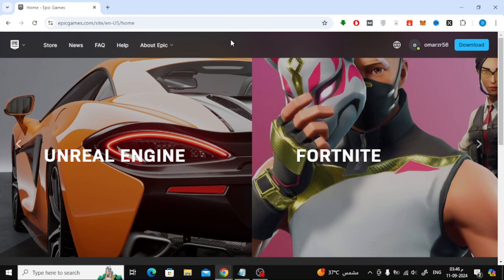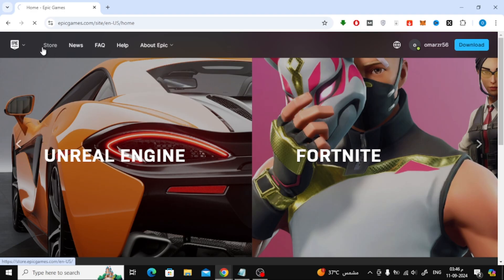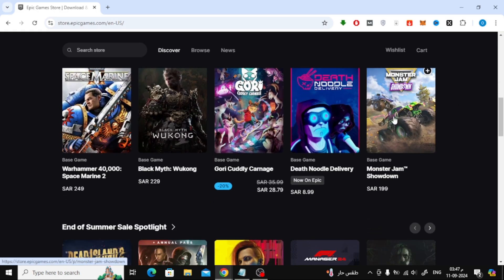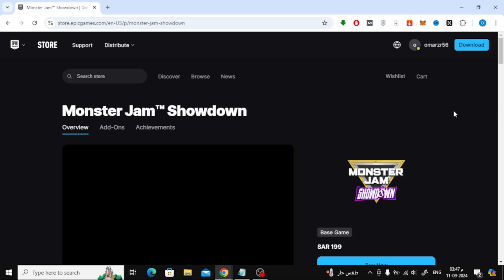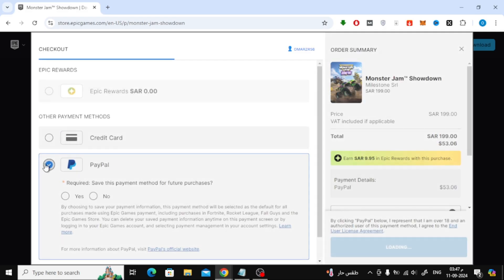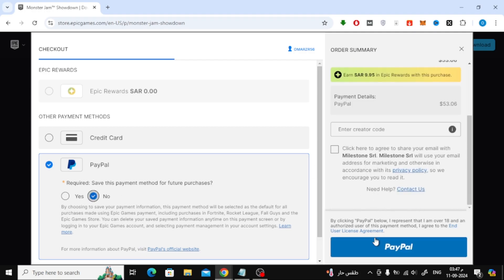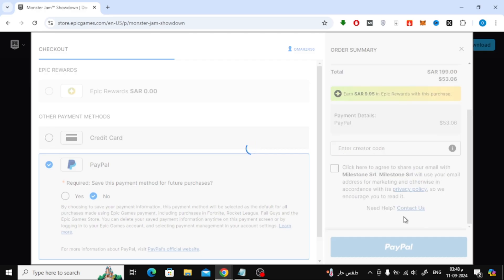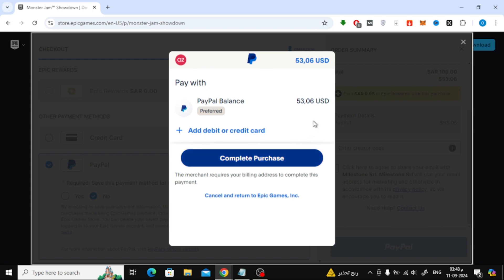How To Buy Game in Epic Games With Paypal | Easy Step-by-Step Guide!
Want to purchase your favorite games on the Epic Games Store using PayPal? In this video, we'll walk you through the entire process step-by-step, from linking your PayPal account to completing your purchase securely. Whether you're new to Epic Games or just looking for a smoother payment option, this guide has you covered. Don’t miss out on any great deals—learn how to use PayPal for your Epic Games Store transactions with ease!